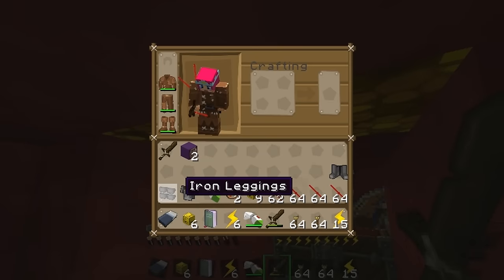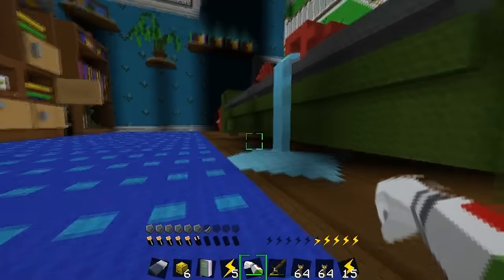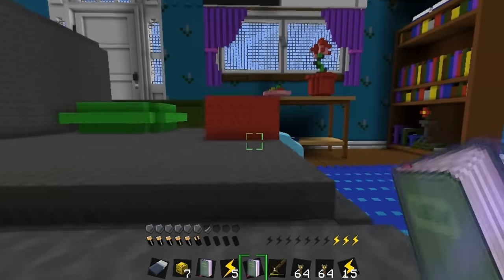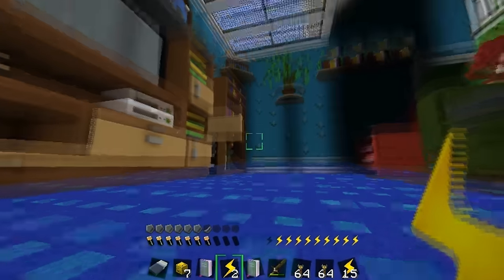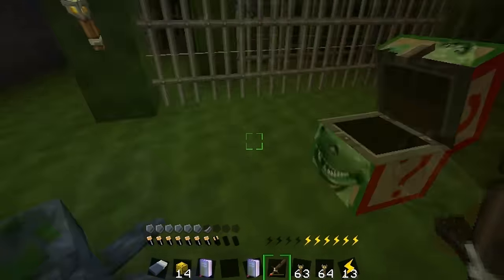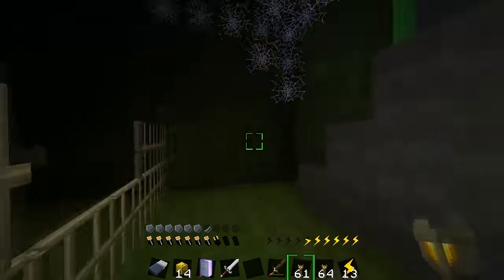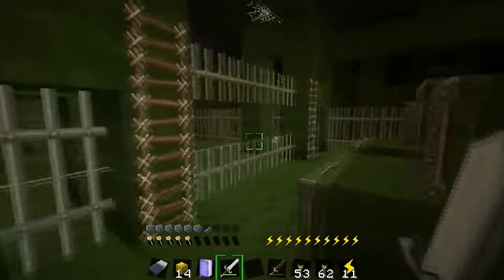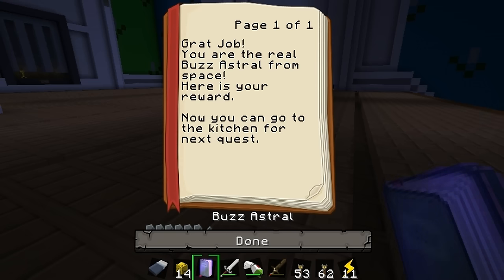Andy's Mom! Clean The House! | Toy Story 2 Adventure Map! Part 1 | Minecraft PC | Amy Lee33